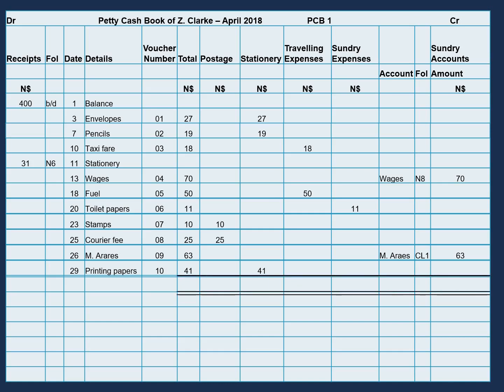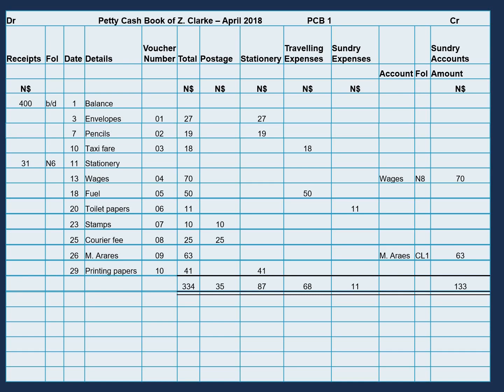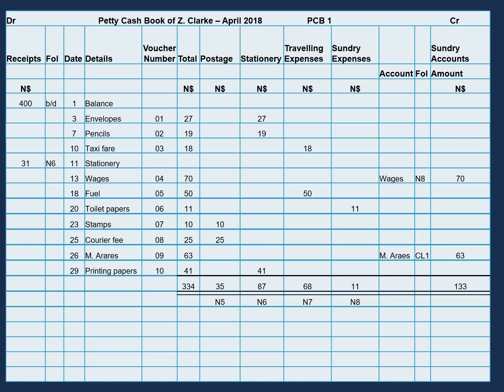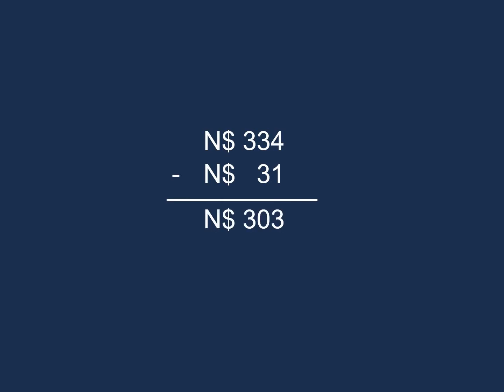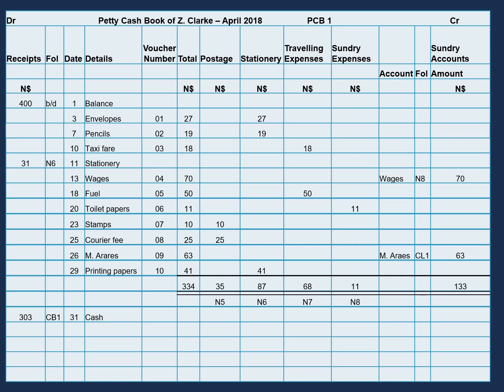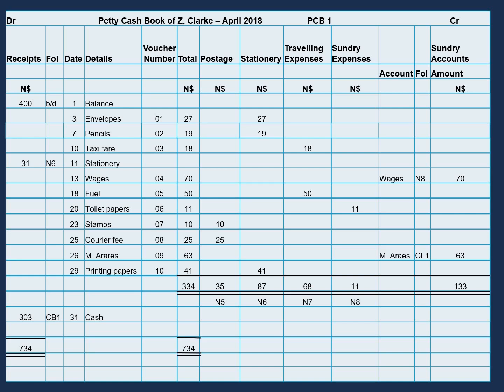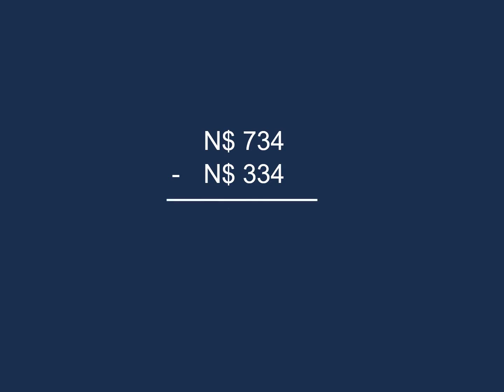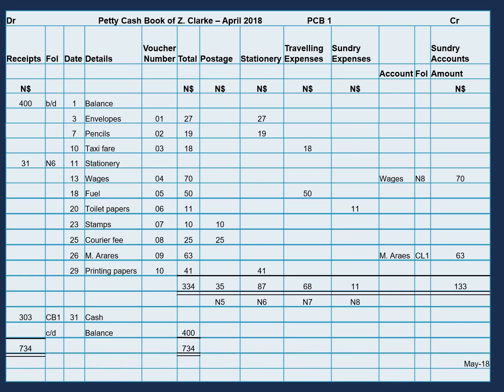The petty cash book - example part 2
An example of a petty cash book part 2

Cardano ADA : addr1q8z0dfgtt3yh2pajn8djdrj5vyddgdu6k8nh9mwg4wm87fc08huef7l522h